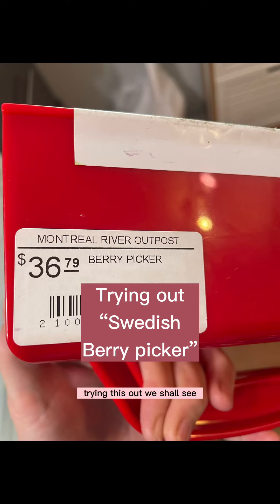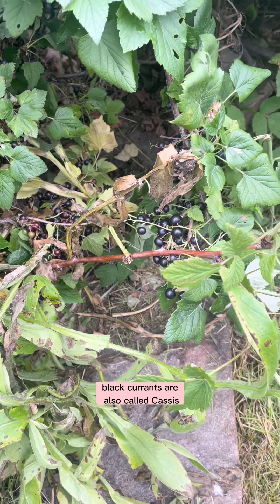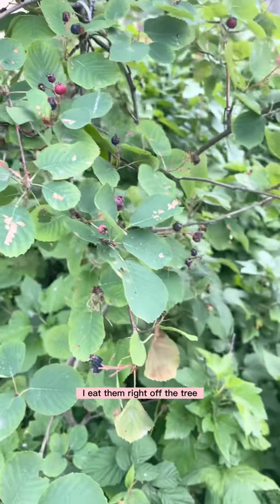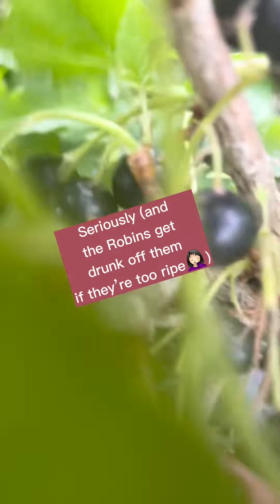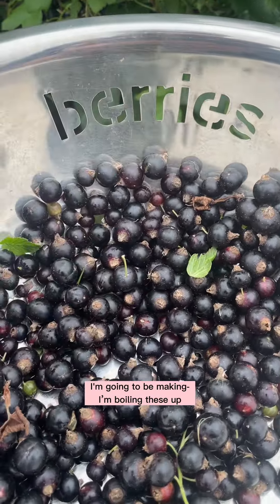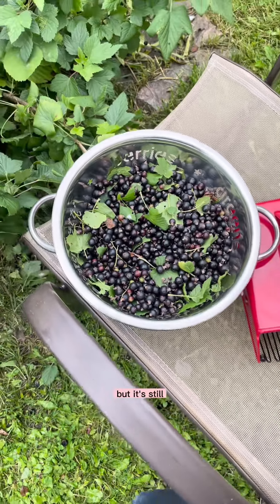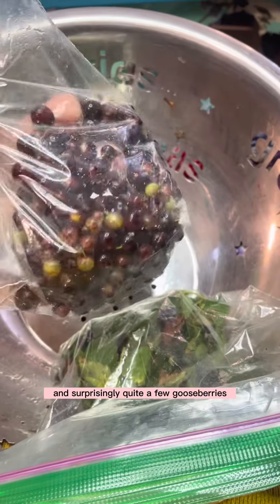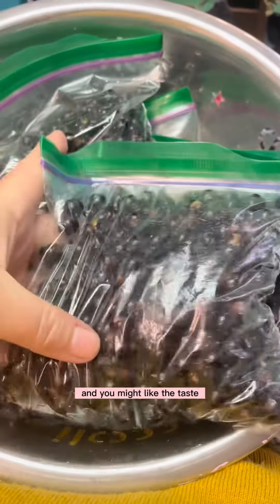Berry picker tryout: product review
Seeing if the “Swedish Berry Picker” is worth it for our Cassis/Blackcurrant harvest. August 2022